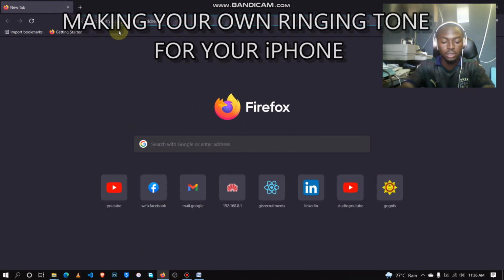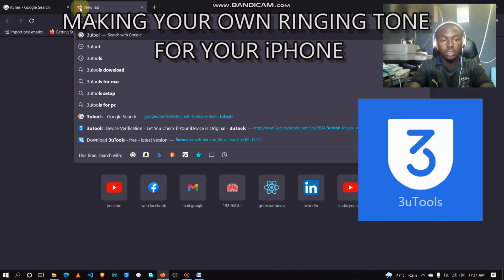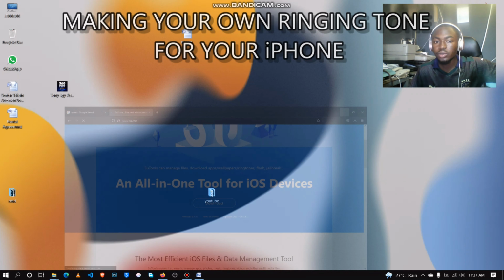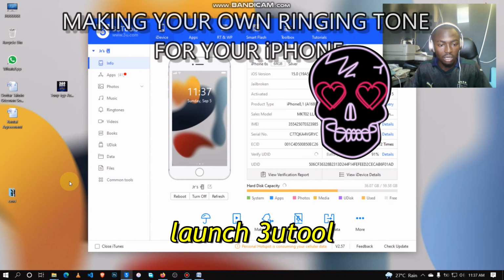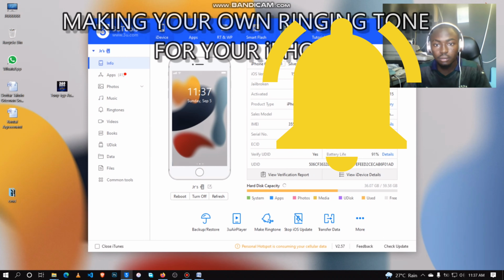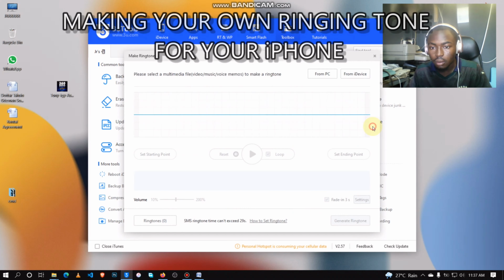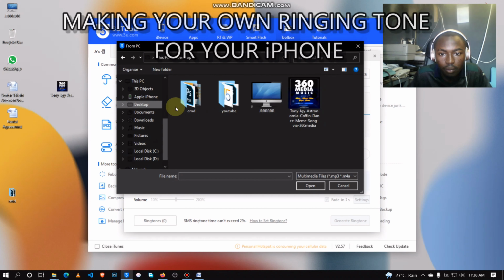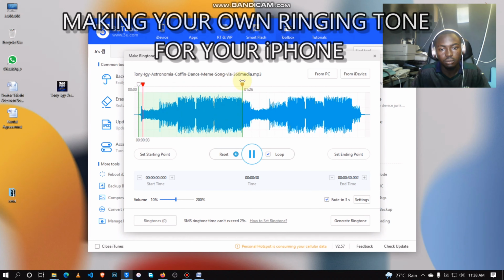How to Change iPhone Ringing Tone Free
This approach is to guide iPhone users in making their own  ringtones at no cost $$$.

Share this with families and friends